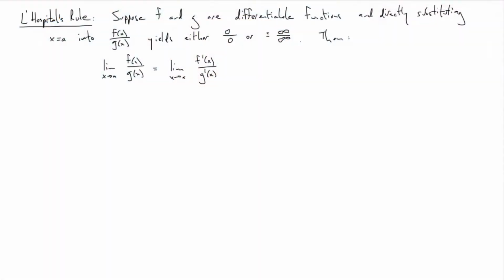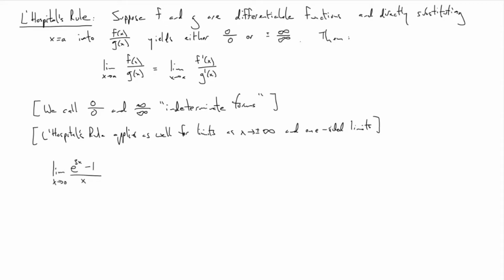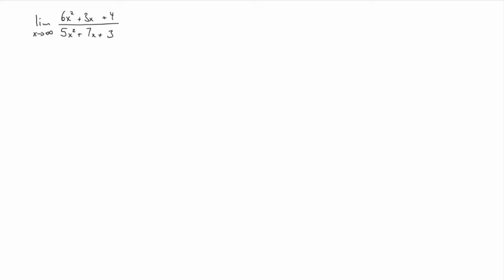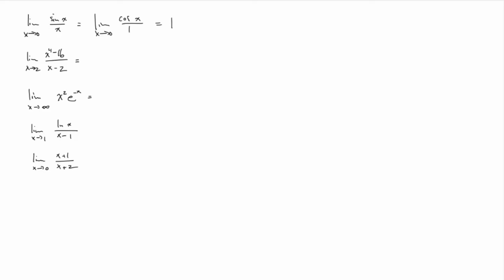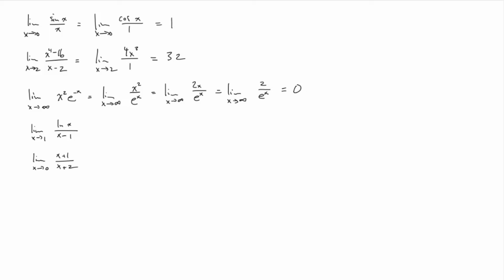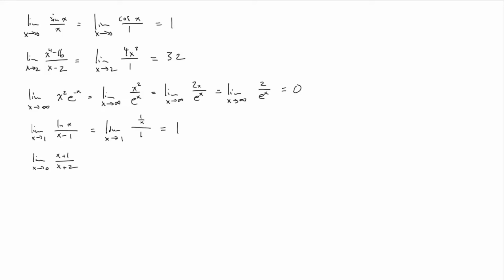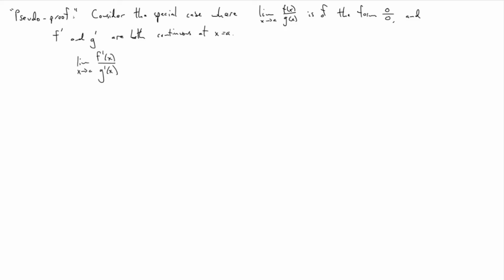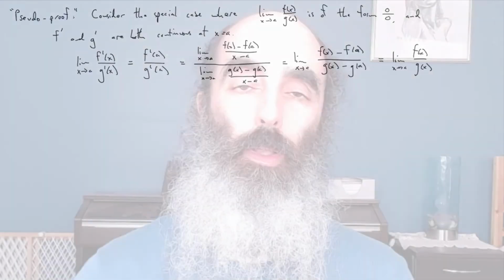L'Hospital's Rule (part 1)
The basics, and a short pseudo-proof.